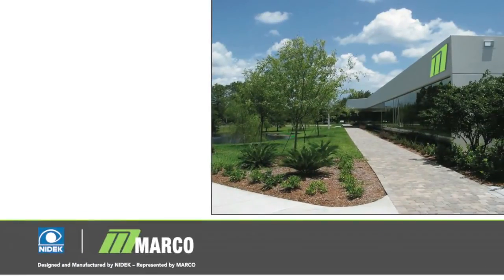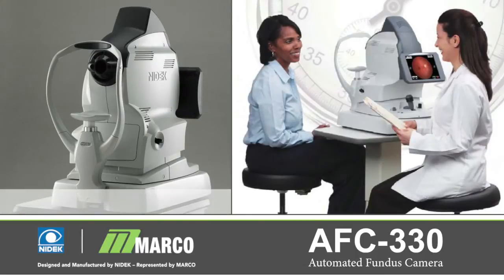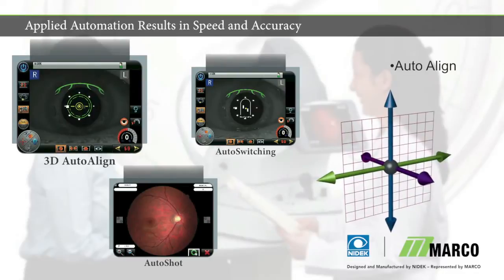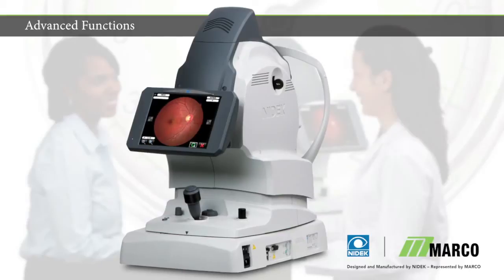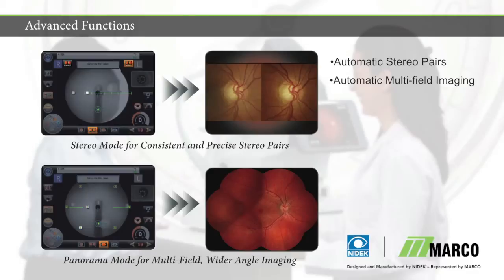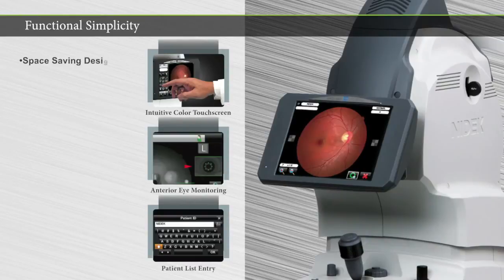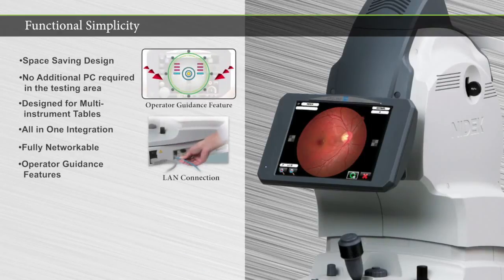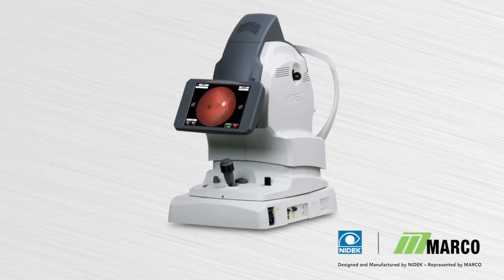The Marco AFC 330 Retinal Camera: A New Dimension to Clinical Efficiency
"The AFC-330 represents NIDEK's 3rd generation of automated fundus camera. We are both proud and excited to be leading the way designing and producing fundus cameras that are faster, easier, and more versatile than ever. We anticipate increasing our fundus camera market share with our market expansion with MARCO Ophthalmic." Motoki Ozawa, President and CEO of NIDEK

"We couldn't be more excited about adding the Nidek AFC-330 automated fundus camera to our full product line of diagnostic technologies. The AFC-330 fits perfectly into Marco's successful model of increasing efficiency with the kind of powerful, easy-to-use, and high-quality instrumentation that our customers have come to expect." David Marco, President and CEO of MARCO

The AFC-330 makes quantum leaps improving the operator and patient interface, simplicity, automation, and total practice efficiencies. This camera offers an all in one compact design, auto alignment on the X-Y-Z axis, and a wide range of automated features including auto stereo for Glaucoma Management. The lower flash intensity and sound-dampening internal movements mean less retakes and improved patient comfort. No other Non-Mydriatic camera provides both this level of advanced automation and image quality.

While NIDEK will continue to sell to the Ophthalmology market in the United States, MARCO, the leader in Vision Diagnostics, will sell the NIDEK AFC-330 to the Optometry market. This market expansion is to increase the distribution channels and better serve new and existing customers for both companies.